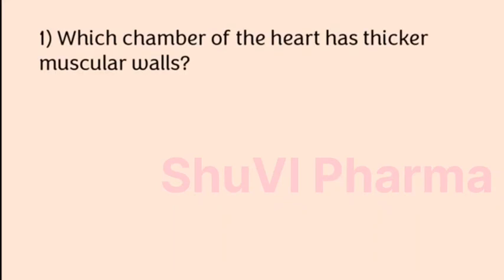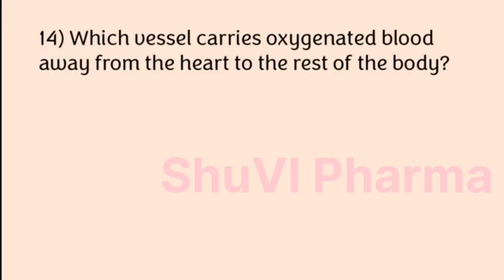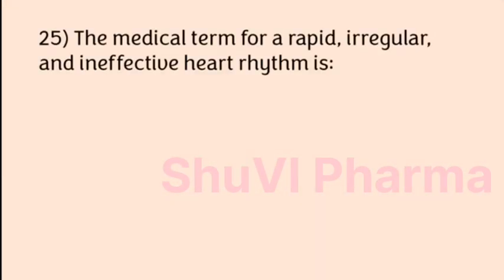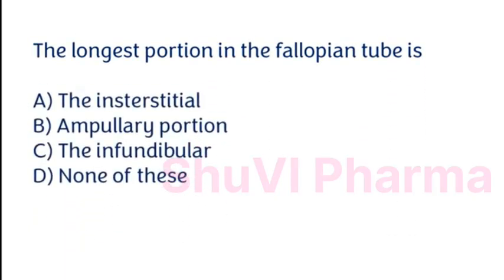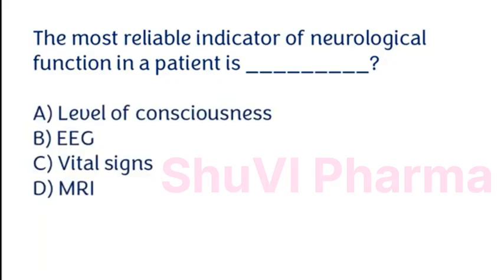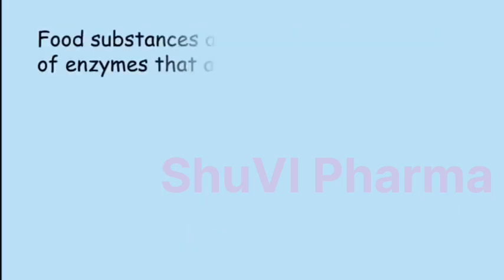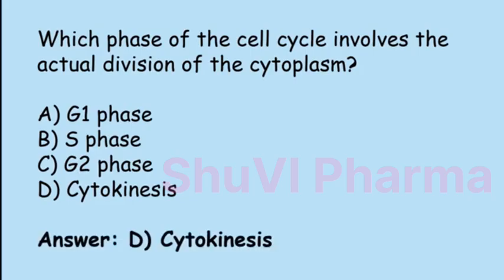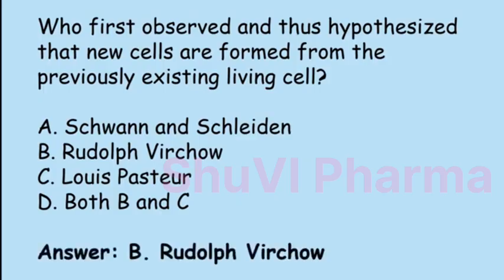Cell biology, cardiovascular system MCQ for nursing, pharmacists AIIMS Gpat nipper JEE entranceexam